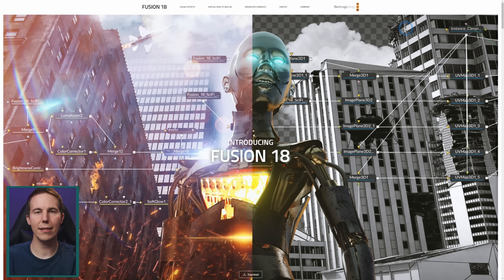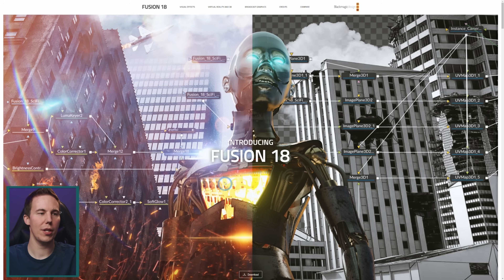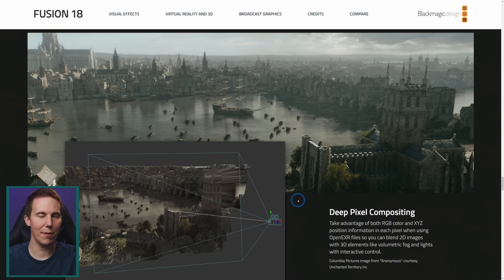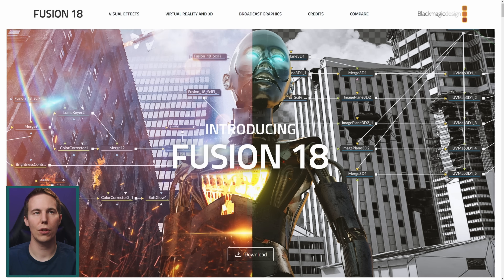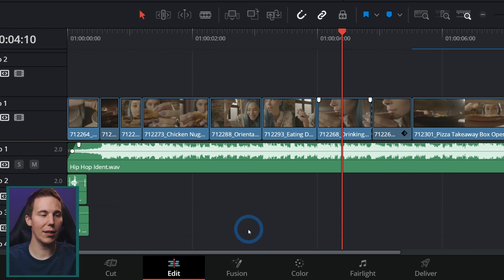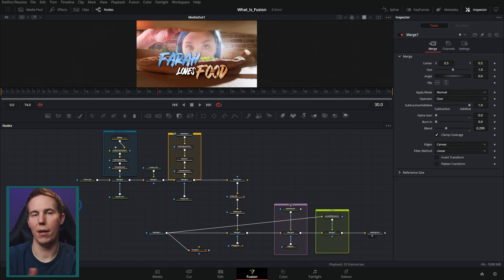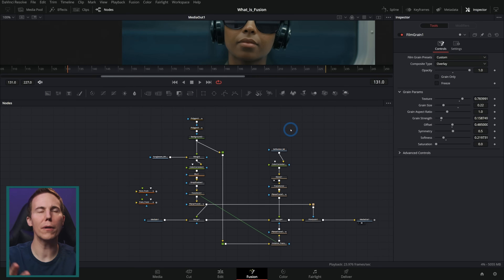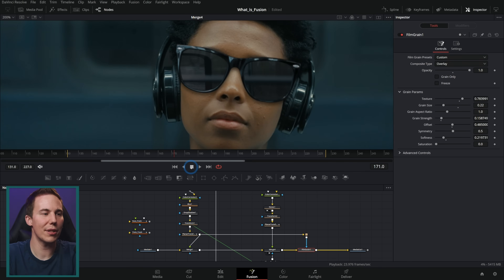What is Blackmagic Fusion? (2024) in Plain English- DaVinci Resolve Tips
Many people are just starting their journey with video editing every day, and today's video goes over the big question for new editors: "What is Fusion?" I see a lot of new users wondering what it does, why they even would use it for their videos, and even which version to get.
So hopefully in this plain-English tutorial, I'll answer those burning questions and help you get a better understanding of what Fusion is and what it is capable of doing (A LOT).